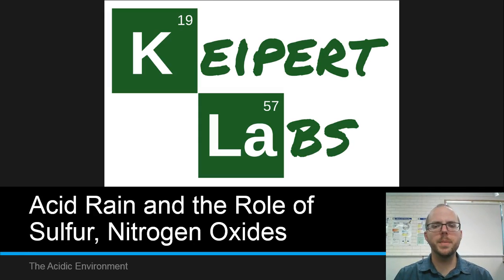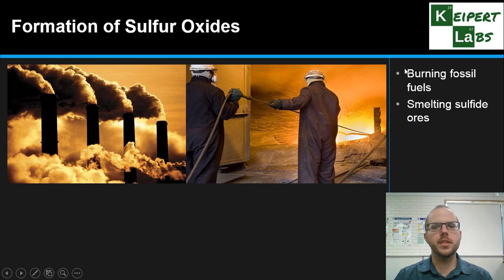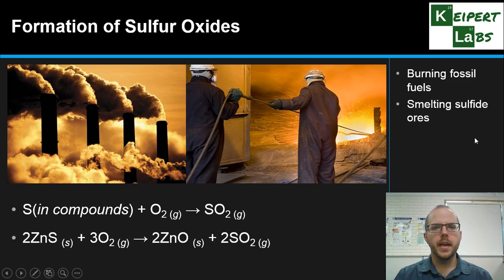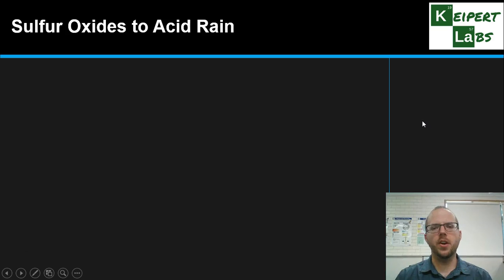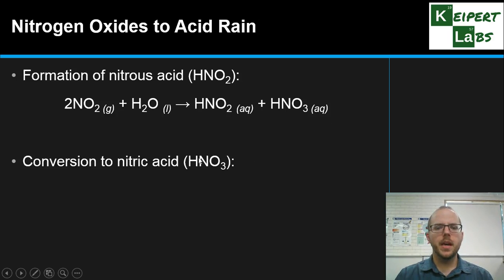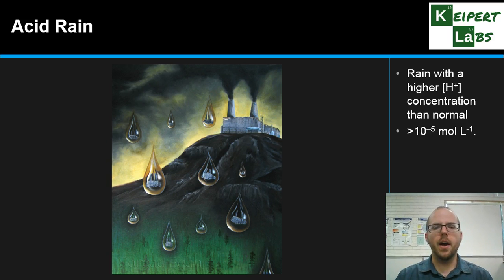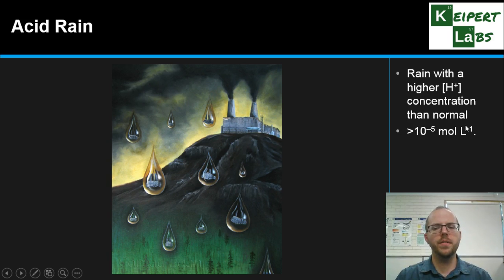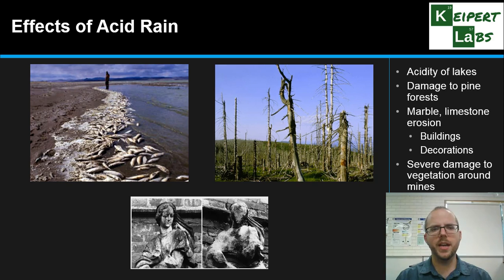Acid Rain and the Role of Sulfur, Nitrogen Oxides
A look at defining acid rain as well as the contribution of sulfur and nitrogen oxides in causing acid rain.